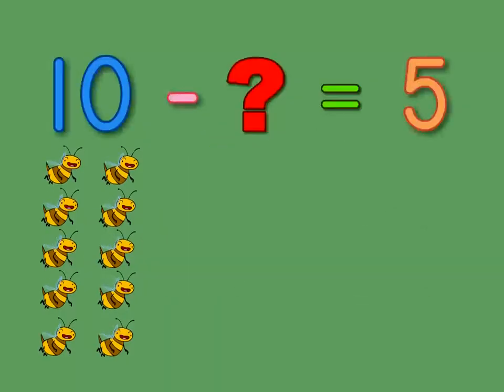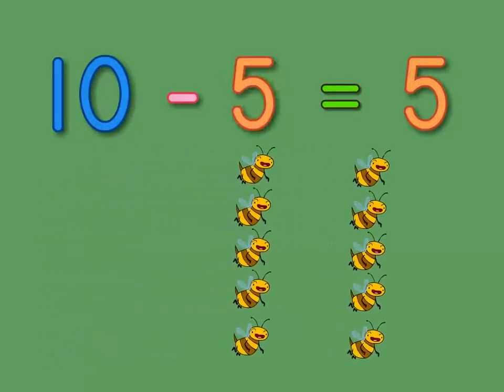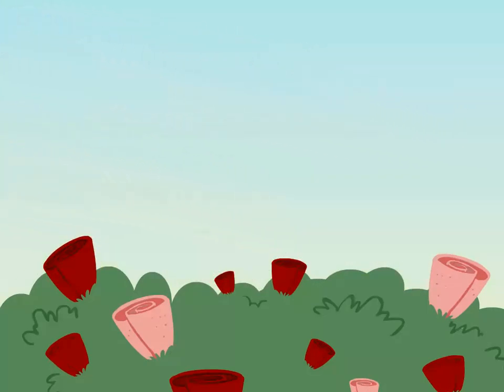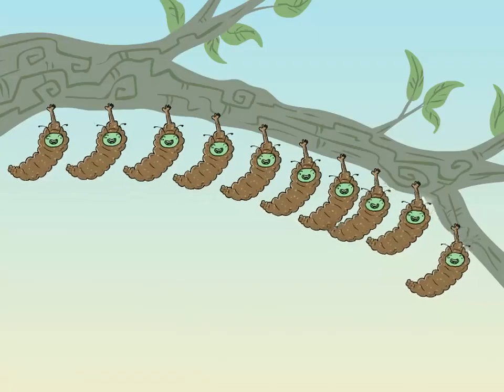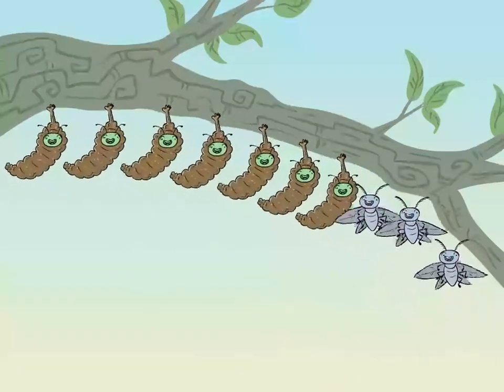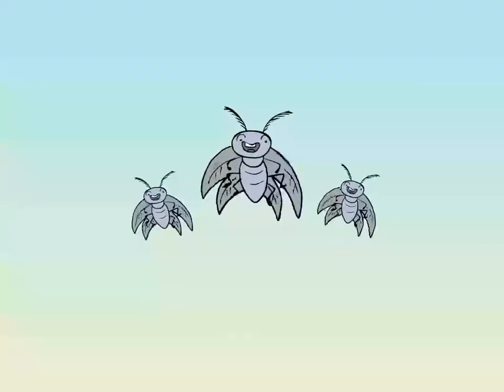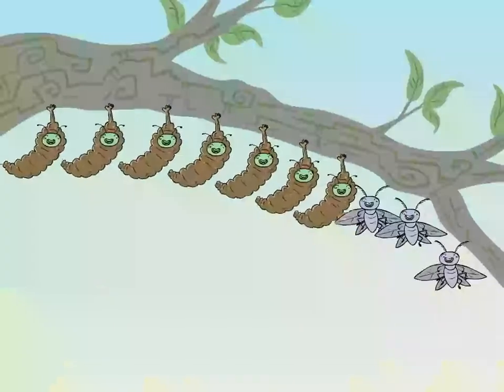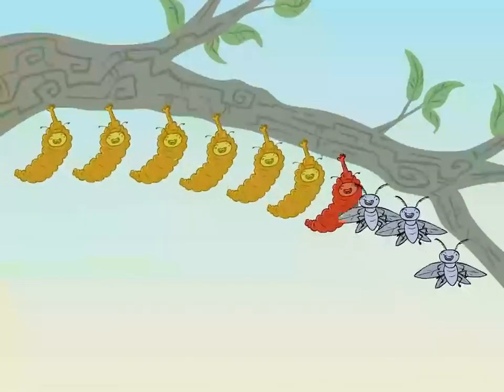whats missing 1